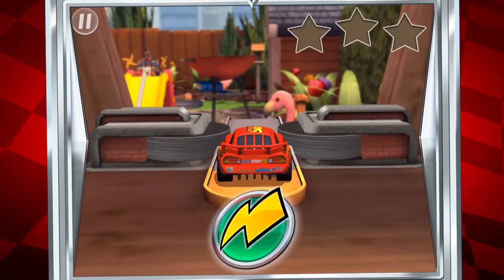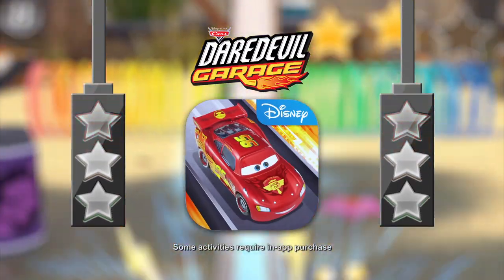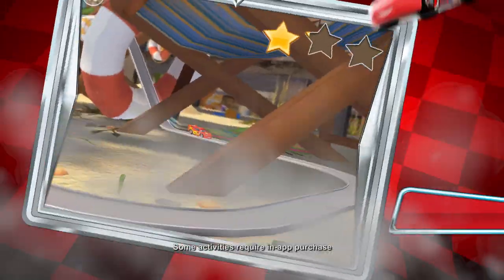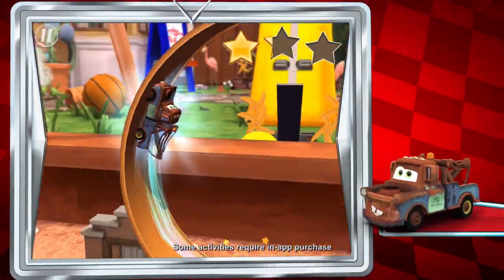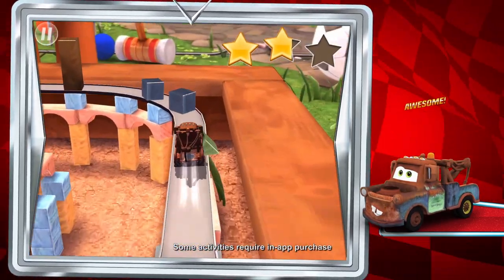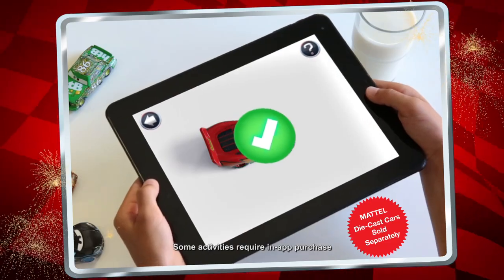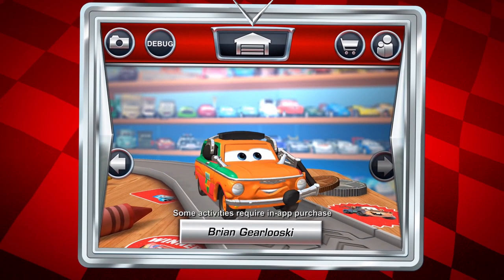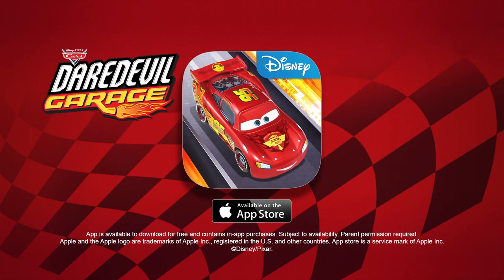Cars Daredevil Garage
30s TV Spot for Disney Channel

WAYPOINT has become one of the leading Video game creative agencies in the USA, Canada and Europe. The Los Angeles, California game marketing agency deals in 4 types of creative services: Graphic design, video production, web campaigns / web sites, and collectible items. Our team of veteran designers are ready to help excite your audience through innovative marketing and consistent branding.

Our services are all targeted towards game companies and include the following types of deliverables:

Graphic design
point of purchase design
App store screenshots
Banner
Booklet
Art book
Brochure
Collector’s edition
Flyer
Illustration
Keyart
kiosk
booth
localization
logo design
branding
packaging design
Paint over and matte painting
Presentation
Press Book
Print Ad
Product photography
Review Guide
Screenshot enhancement
Styleguide
cg animation
3d modeling
Rigging
Product Shoot
2D animation
3D animation
Animation
Sound design
Cinematic
Creative writing
Editing
Animated end Card
Live Action
Localization
Logo animation
Animated explainers
Motion graphics
Music
Photoshoot
Post Production
PreRoll video
interstitial
Script writing
Shooting
Storyboard
Trade trailer
Trailer
game trailer
gameplay trailer
Dev diary
TV spot
TV commercial
VFX
Digital ad
Website design
Animated Banners
website skin
User Acquisition video
Animated website takeover
Content management system (CMS)
web Design
Front End design
Hosting
Static Banner
Website development
facebook ad
interactive experience for web campaign
e-commerce websites on shopify or magento
SEO services
community website
Press kit
Collector's Edition design and manufacturing
DVD replication
life size and giant statues for trade shows or lobbys
figurines for collector’s editions or as standalone pieces
Packaging design and manufacturing
Printing
Signage, giant signs or small
kickstarter backer’s edition design and manufacturing
hologram videos and hardware